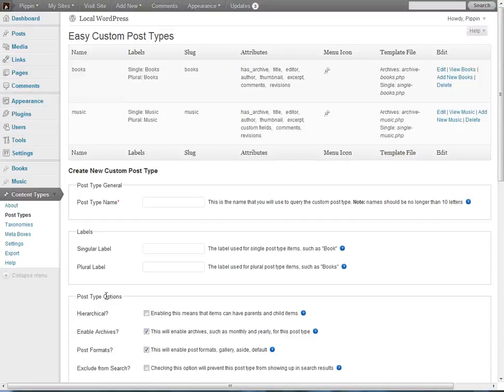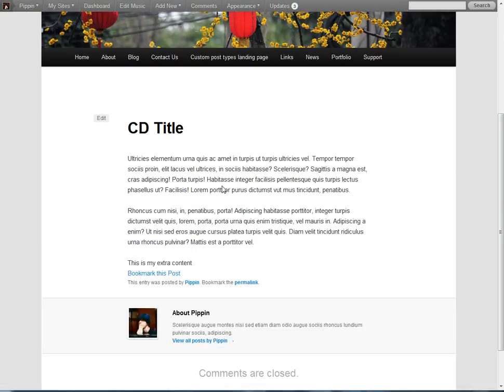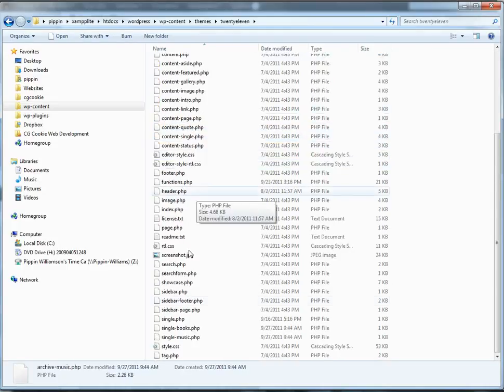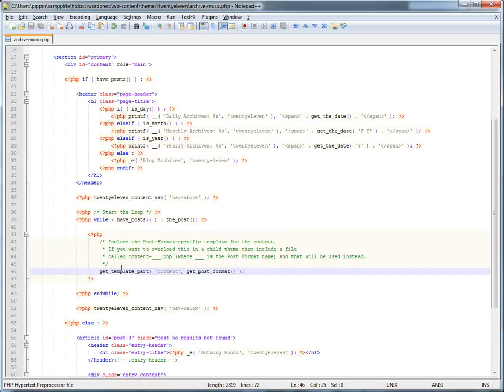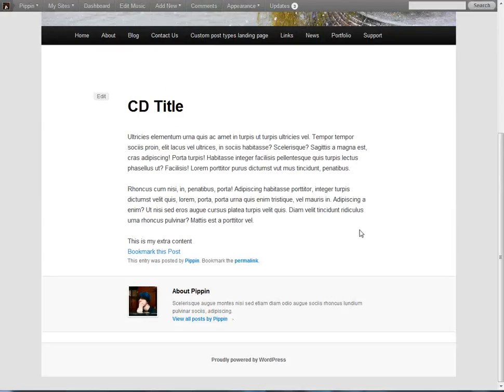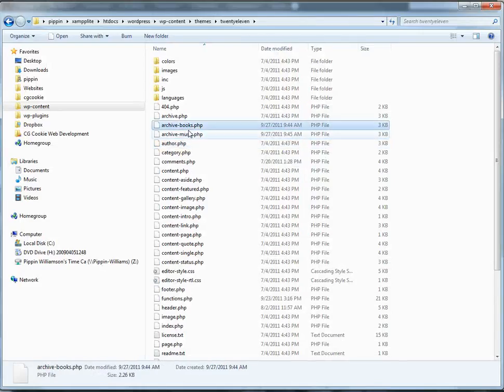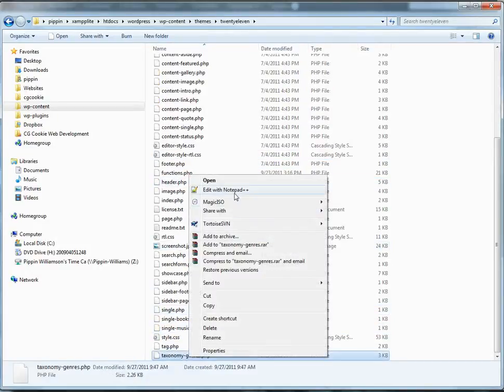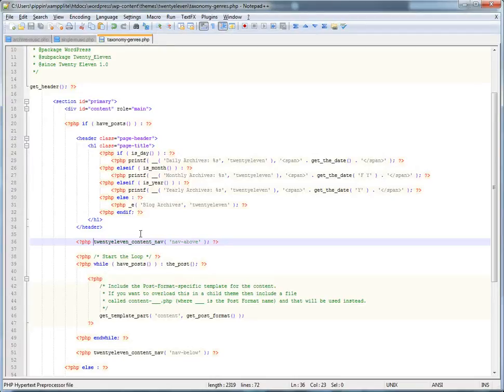Easy Content Types: Automatically Create New Template Files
This is a simple explanation of how to leverage the power of the template creation system to customize the output.

Easy Content Types includes a very powerful function that will automatically create new template files for your custom post types and taxonomies based off of those already in existence in your theme.